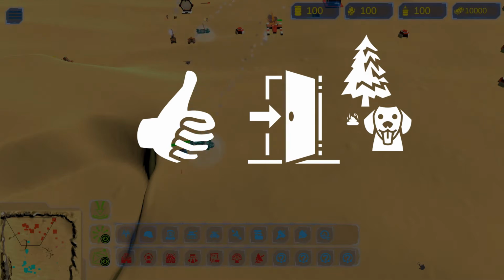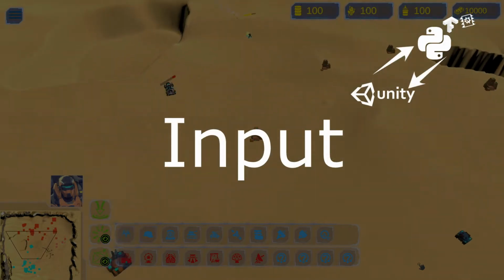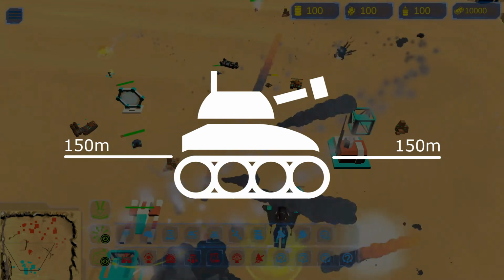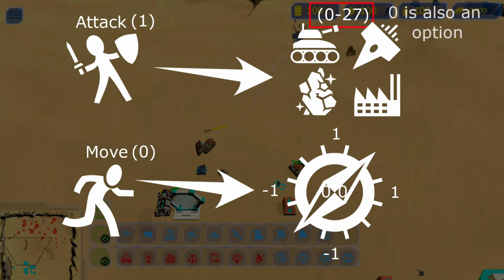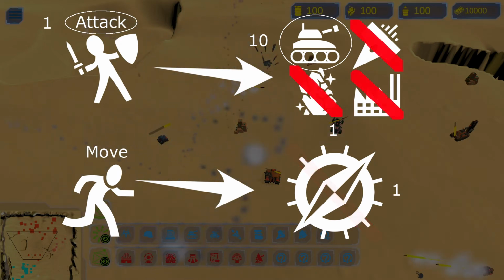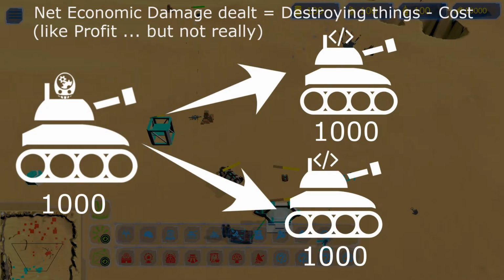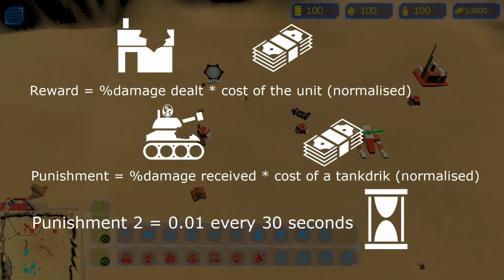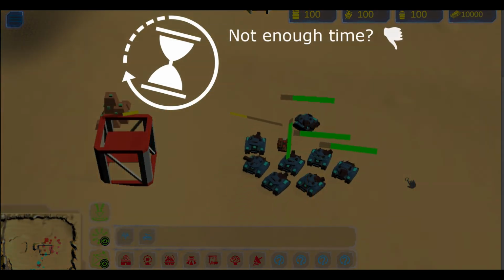Unity Machine Learning Agents applied to Real Time Strategy game KBB: Smart Unit [3]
Unity Machine Learning Agents applied to Real Time Strategy game KBB.
Can we create a smart combat unit using Unity ML Agents? Part 3: A very naive attempt at creating a neural network for our Unit.